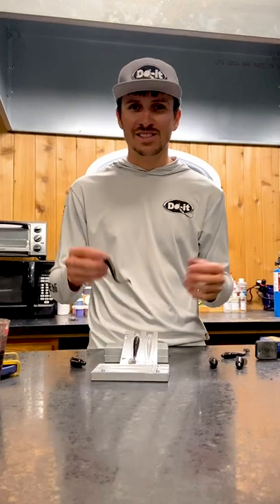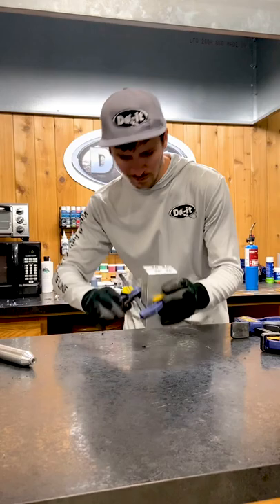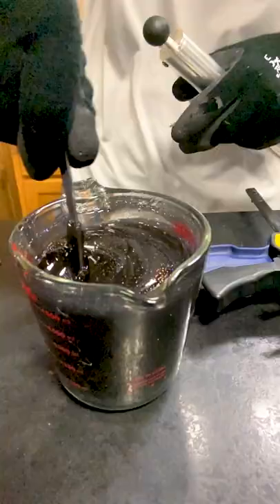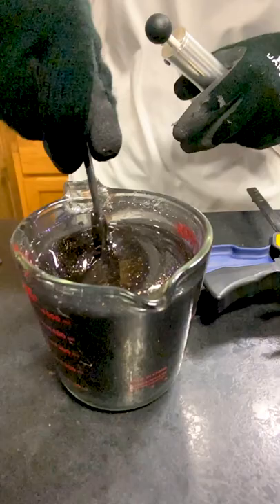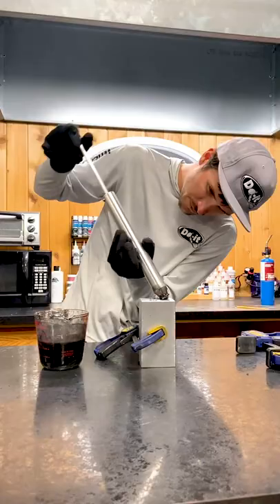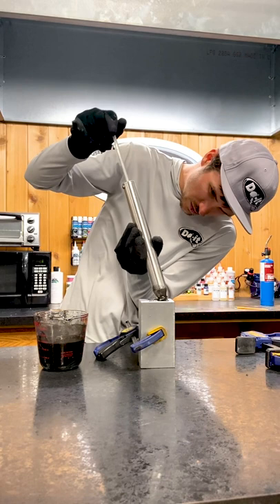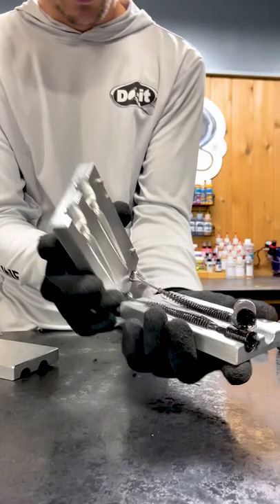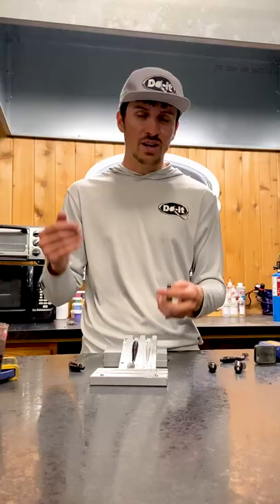Quakin' Shad for dirty water by Isaac Lakich Do-it Molds Pro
See what Isaac is using for a Quakin' Shad for dirty water.